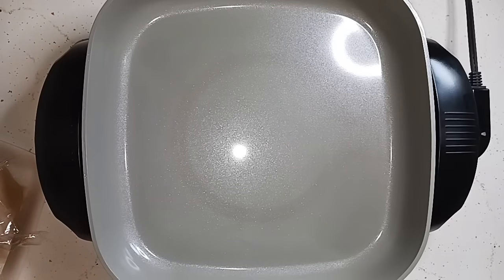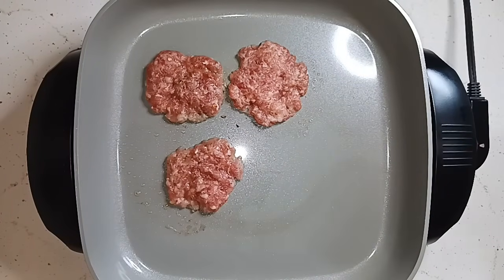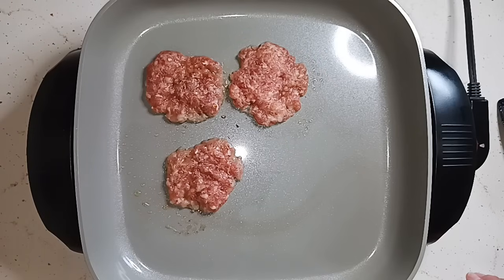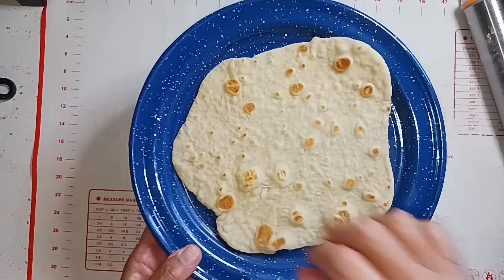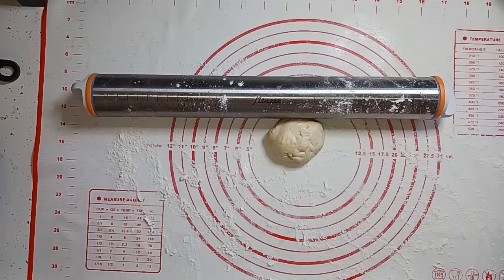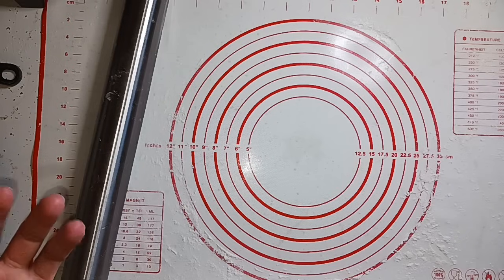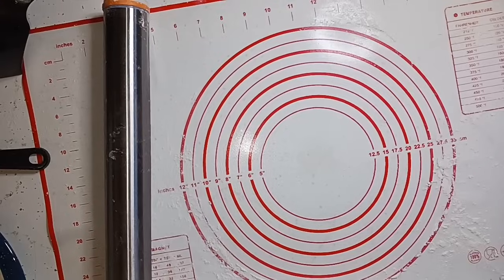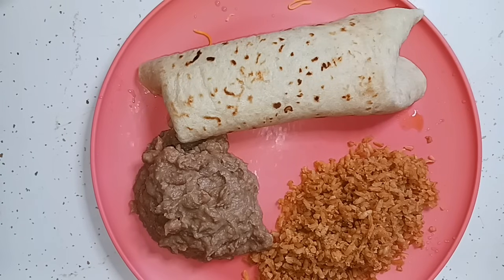Eat What You Have Challenge Day 8 // Homemade Flour Tortillas // Burritos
Hello friends, thank you so much for taking time out of your day to spend with me. I hope you enjoy the video.

1. Watch All Ads Entirely

Link To Amazon Wish List